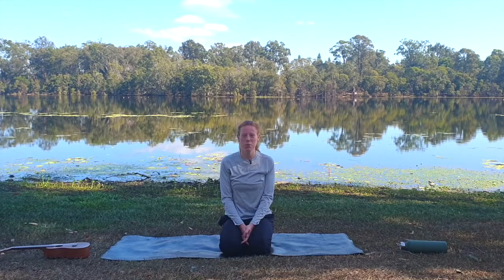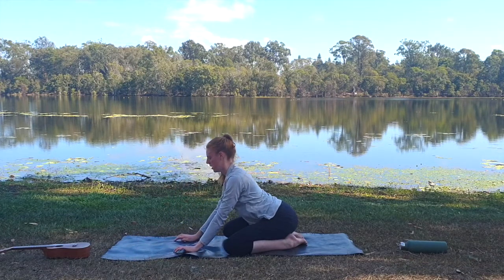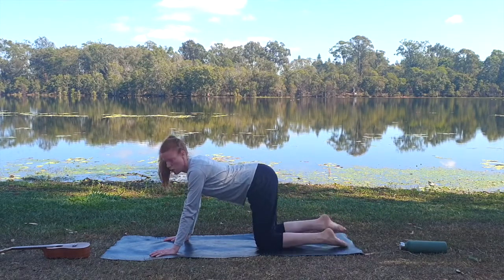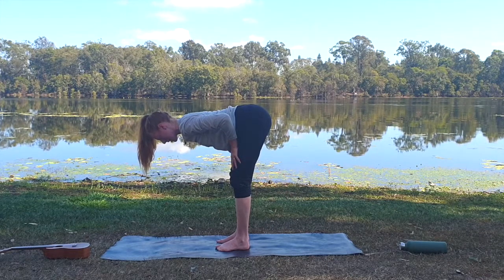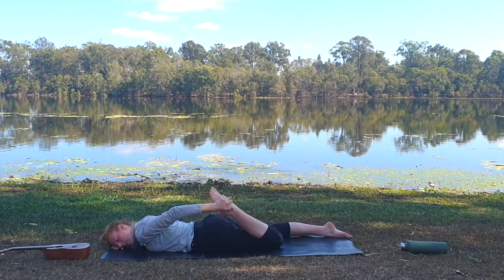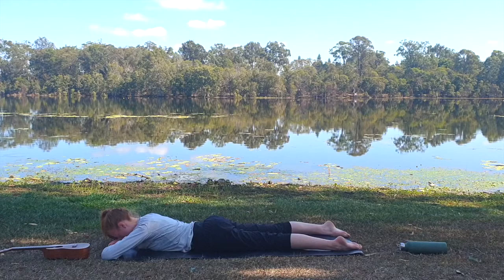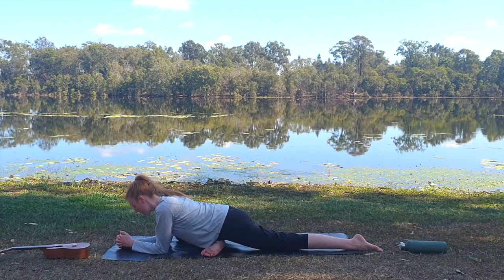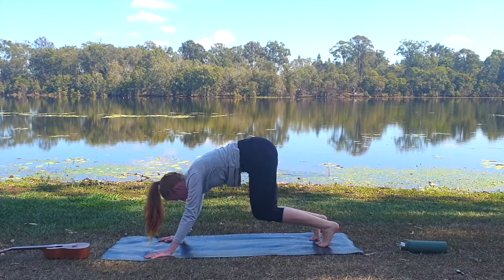Yoga for Hikers with Philippa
If you've been hiking or just want to have a good lower body stretch, then this is the class for you.
Please join Philippa for 25mins of awesome feet, legs and hip stretches that will make you feel longer and more open in the lower body.
Go explore nature and just before you leave download this class so as soon as you've finished your hike you can practice yoga and meditation. Best way to prevent stiffness the next day.
Namaste

Hosted by Griffith Yoga & Meditation (Gold Coast Campus) & the Griffith Yoga Lifestyle Club (Nathan Campus).